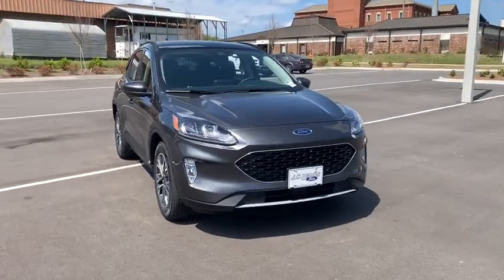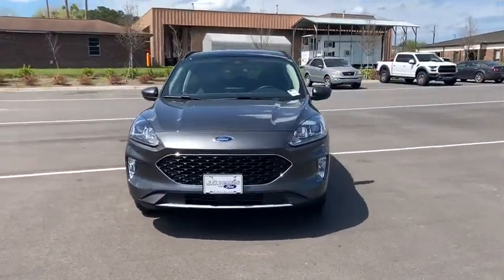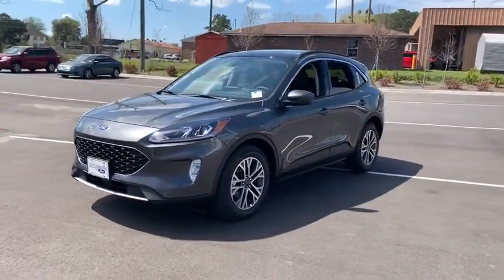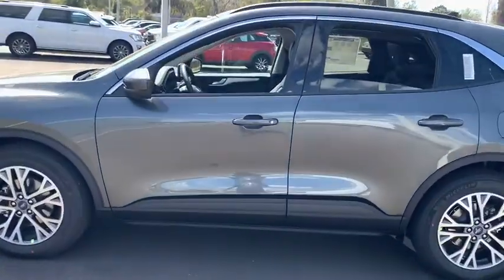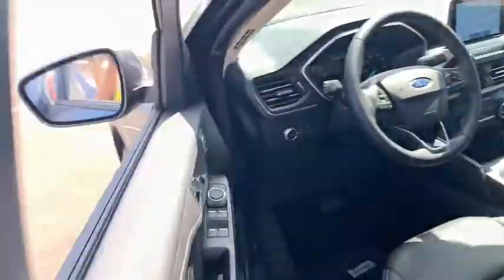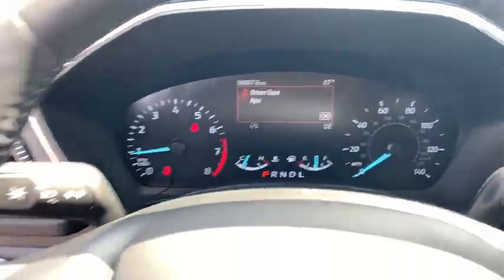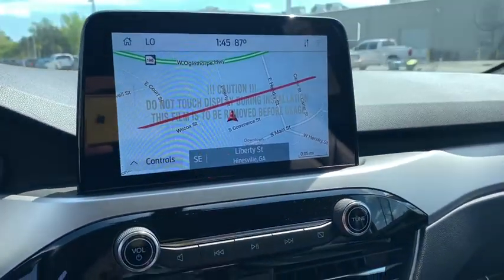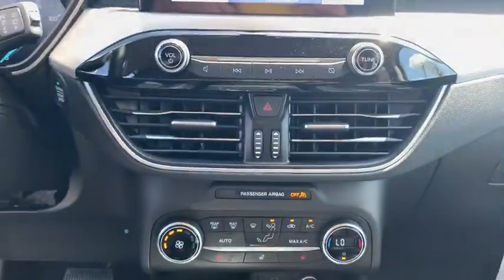2020 Ford Escape Brunswick, Jacksonville, Waycross, Jessup, Hinesville, GA HEE242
Magnetic New 2020 Ford Escape available in Hinesville, Georgia at JC Lewis Ford Hinesville. Servicing the Brunswick, Jacksonville, Waycross, Jessup, GA area.

Magnetic Metallic 2020 Ford Escape SEL 301a FWD 8-Speed Automatic 1.5L EcoBoost Bluetooth Hands-Free Calling, FordPass Connect 4G WiFi HotSpot, 18 Machined-Face Aluminum Wheels, Adaptive Cruise Control w/Stop-and-Go, Auto High-beam Headlights, Black Roof-Rack Side Rails, Equipment Group 301A, Front Fog Lights, Heated ActiveX Front Sport Contour Bucket Seats, Heated Steering Wheel, Memory Seat, Navigation/Nav/GPS, Panoramic Vista Roof, Power Liftgate, Rear Parking Sensors, Reverse/Backup Camera, Spoiler, SYNC 3 Communications & Entertainment System, Voice-Activated Touchscreen Navigation System.brbr27/33 City/Highway MPG Price does not include Tax, Title and License fees; Price does include: $1000 - Retail Customer Cash. Exp. 03/31/2020 $1500 - Built to Lend a Hand Ford Credit Retail Bonus Customer Cash . Exp. 03/31/2020 $500 - Retail Bonus Customer Cash. Exp. 03/31/2020